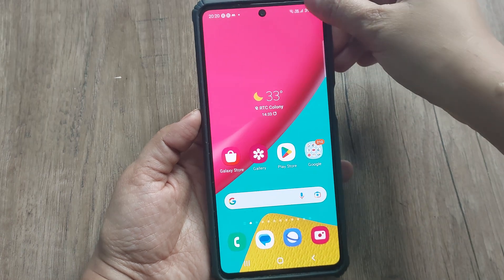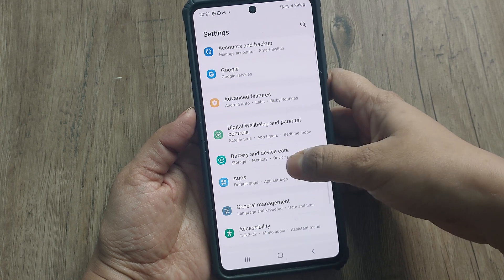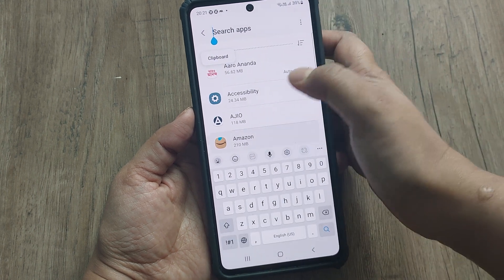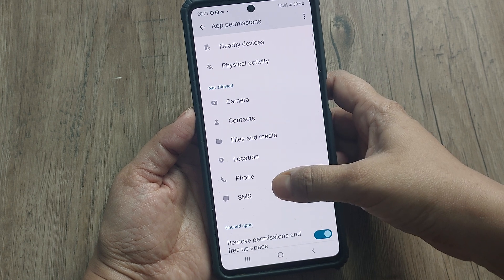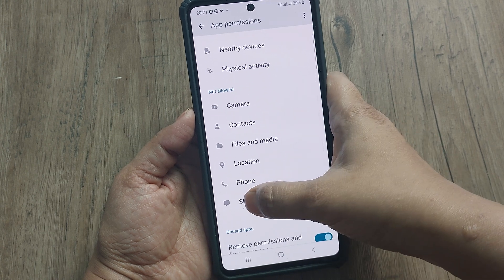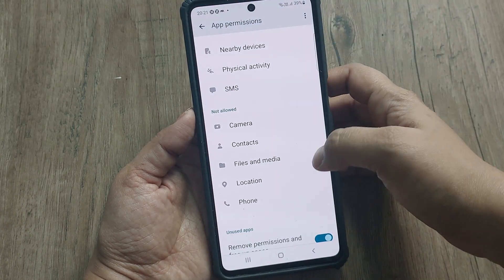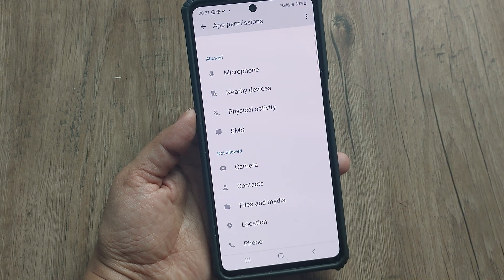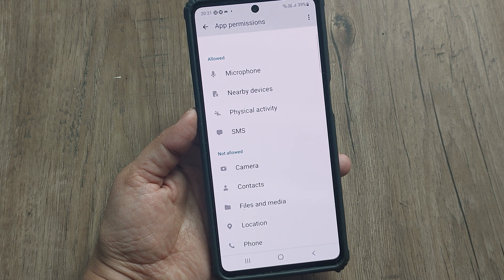how to fix otp not received on android | how to fix otp issue in android